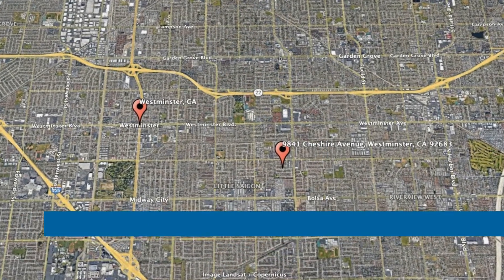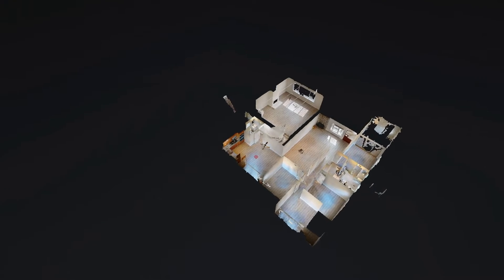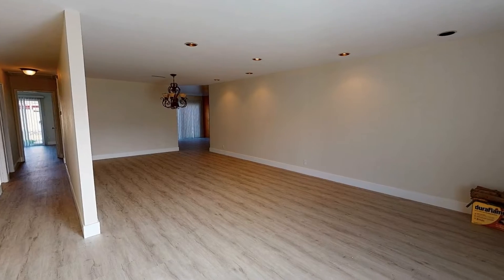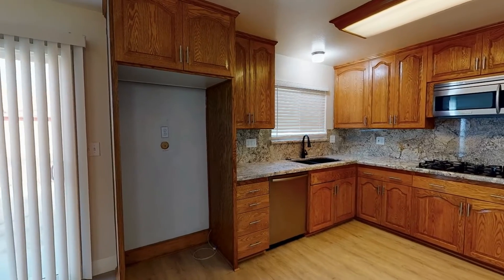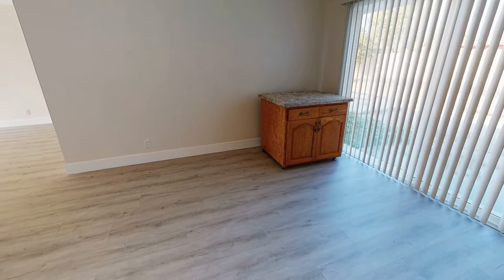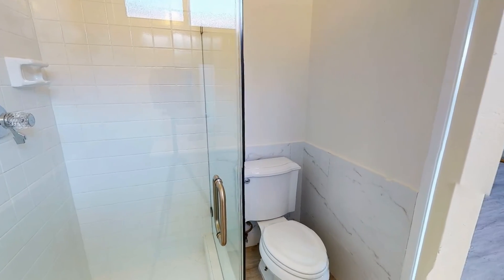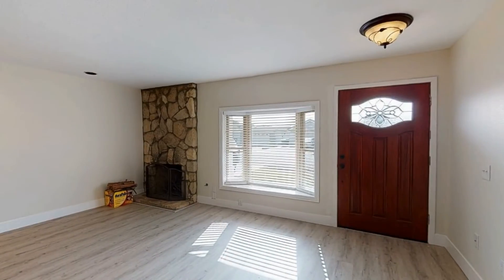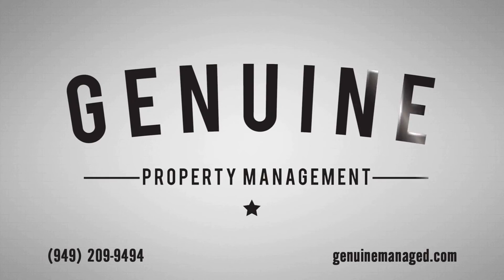Westminster House Rentals 5BR/3BA by Westminster Property Management Company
This home features 5 bedrooms, 3 bathrooms, and sunny interiors. It features a spacious open floor plan that combines the formal living and dining areas. It comes with an ornate chandelier and huge windows that pour in natural light. The massive eat-in kitchen boasts a huge breakfast area with a ceiling fan, ample cabinetry, gorgeous stone countertops, and sleek stainless steel appliances. Sliding doors lead out to the back patio. Just off the kitchen is a beautifully updated bathroom. Upstairs is where you’ll find an enormous bonus room that could be used as a den, a game room, or a private family room. The bedrooms are bright, spacious, and come with generous closet space and huge windows that keep them bright and airy. The hall bathroom comes with a separate vanity and a shower-tub combo. The main bedroom has mirrored built-in closets and a lovely en suite bathroom. Don’t miss out on this fantastic home!

You can also view this property in a 360-degree virtual reality tour

Looking for a property manager in Westminster? We do property management!

Genuine Property Management in Orange County

We are the most innovative, creative, and value-driven property management company in Orange County.

You’re either going to love us – or love us a lot!

We strive for better maintenance, marketing, accounting, and legal understanding (and a bit of sanity). If you can find a company that provides greater value – hire them.

Credit Music: “Changes”